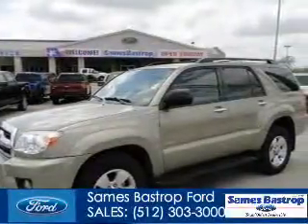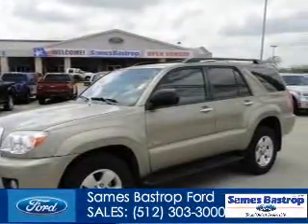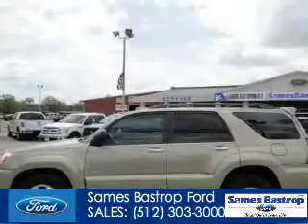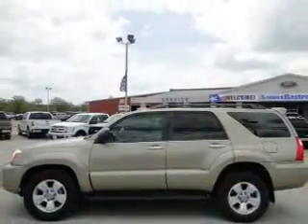2007 Toyota 4Runner - Bastrop TX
Phone:
Year: 2007
Make: Toyota
Model: 4Runner
Trim: SR5
Engine: 4.0 liter 6 cylinder 24 valve
Transmission: 5-Speed Automatic
Color: Driftwood Pearl
Mileage: 60040
Address:
1115 Highway 71 West